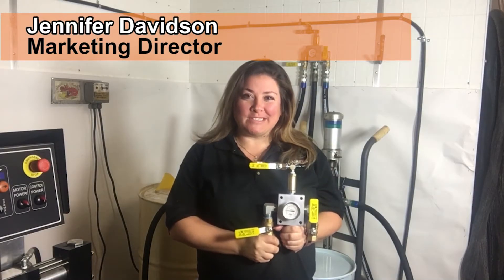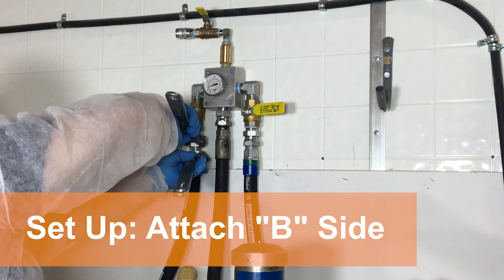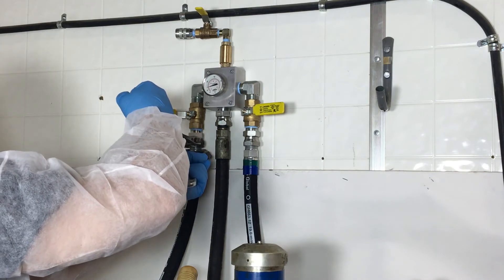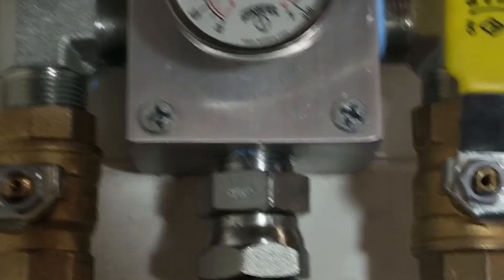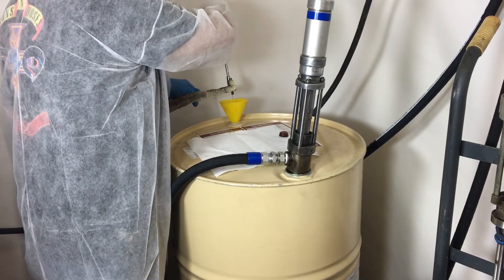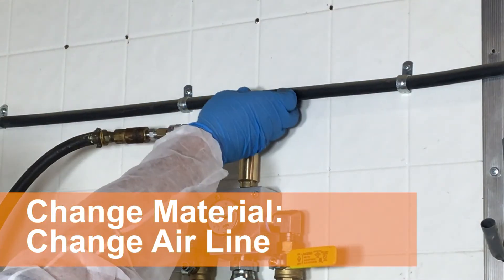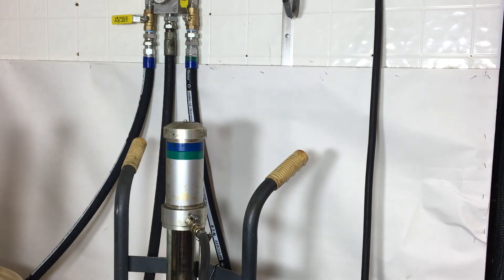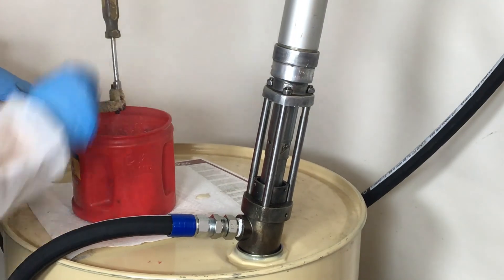OPEN CELL to CLOSED CELL - Change Over Material with the Logan Manifold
This video shows you how to use the Logan Manifold to changeover the "B" component for Open Cell to Closed Cell resin - in less than 10 minutes. Traditional methods of material changeover require five gallons of waste or more. Using the Logan Manifold, only eight ounces of material waste is required.